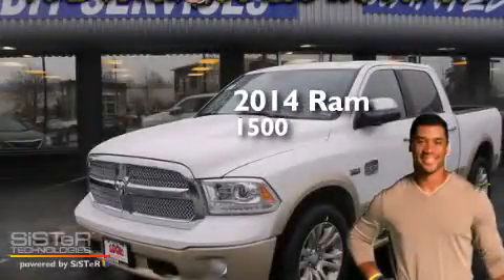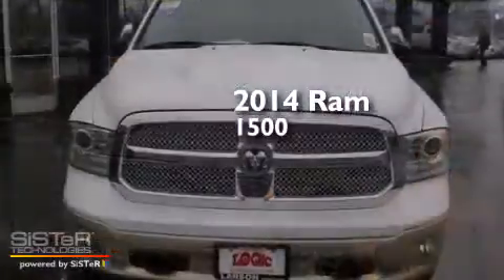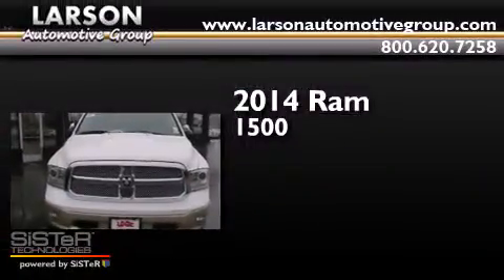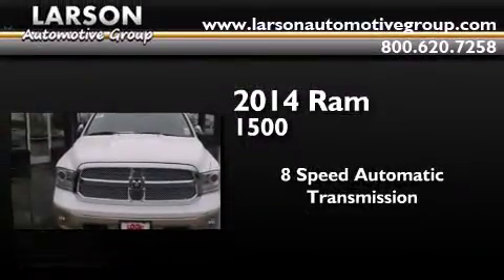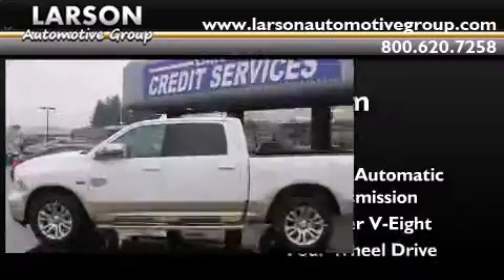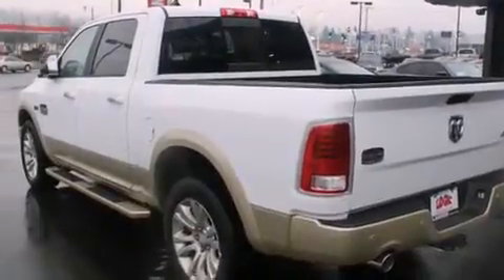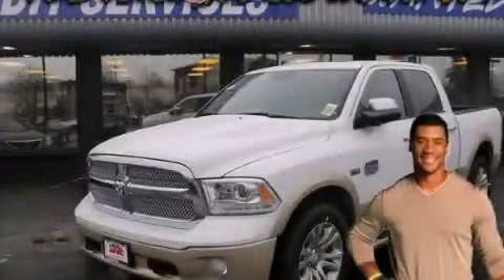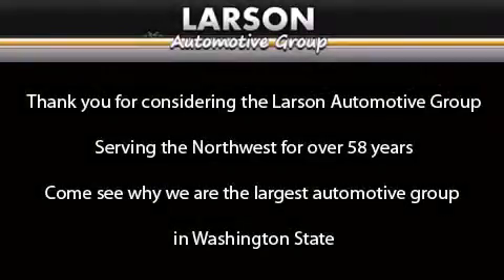2014 Ram 1500 Puyallup WA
We've been honored to serve the Puyallup WA area , we promise that your experience at our dealership will exceed your expectations ! Year : 2014 Make : Ram Model : 1500 Engine : 5.7L V8 Trans . : 8 Spd Automatic Exterior : Bright White Miles : 25 Interior : Canyon Brown Leather Stock : 176669 Larson Auto Group 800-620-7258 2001 N Meridian Puyallup , WA 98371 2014 Ram 1500 Puyallup WA